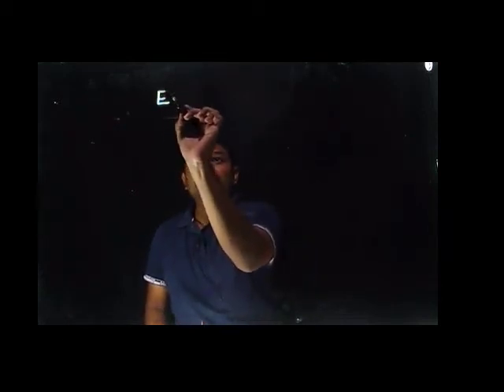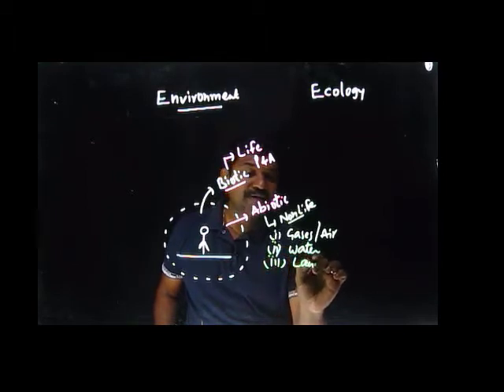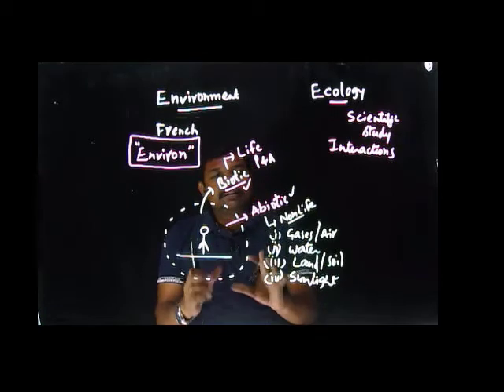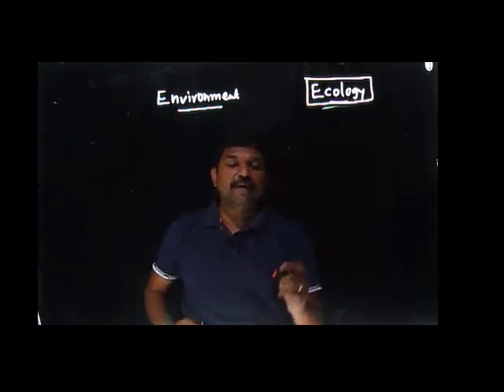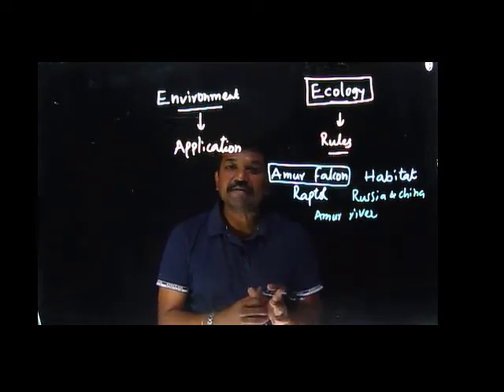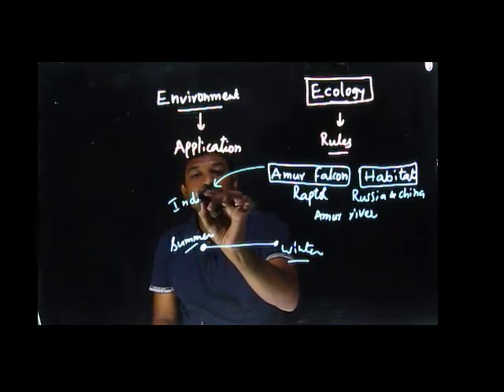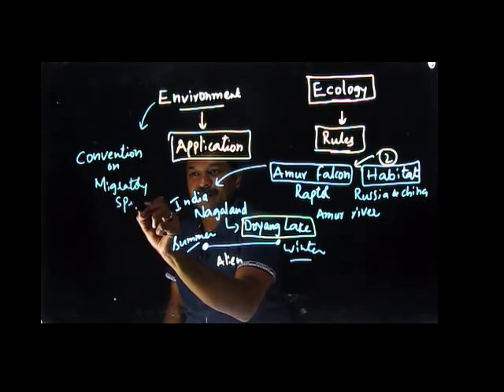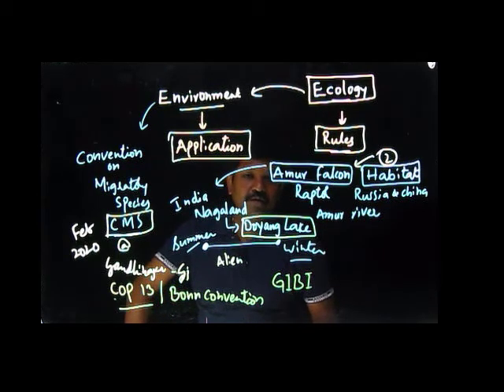Environment and Ecology